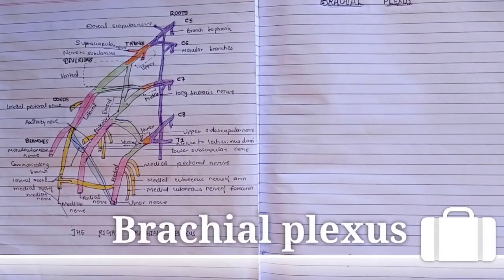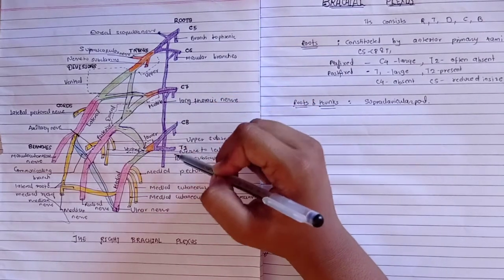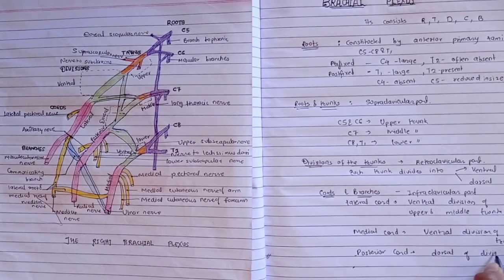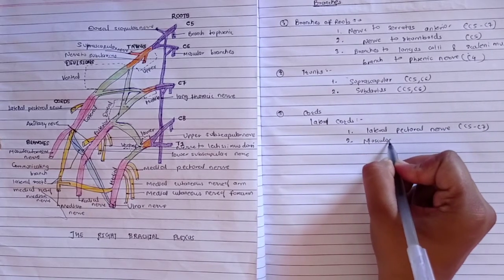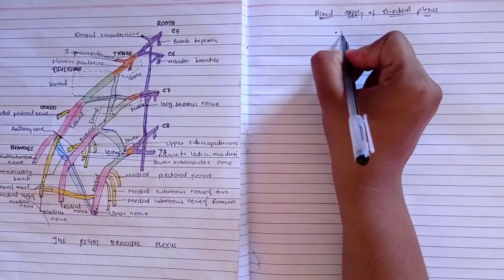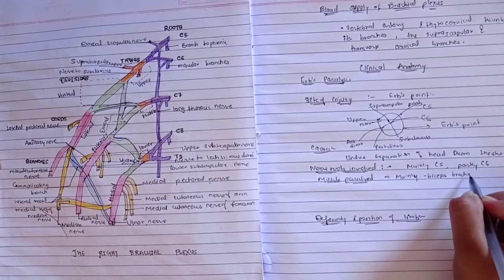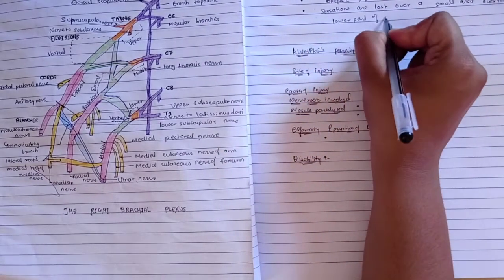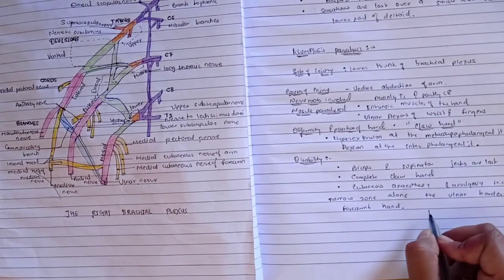Brachial Plexus | Upper limb anatomy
Presented by Harsha Patond

Brachial plexus is discussed under following heads :-
- Roots
- Trunk
- Divisions
- Cords
- Branches
- Applied